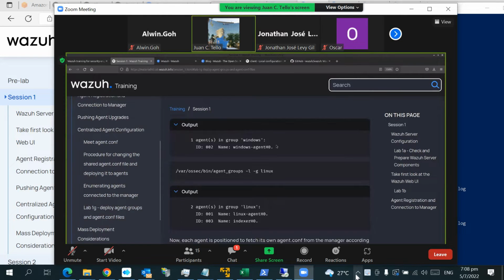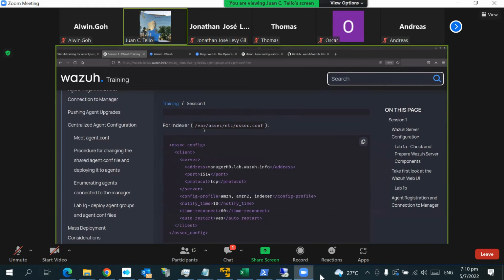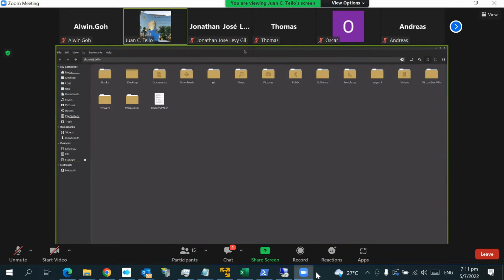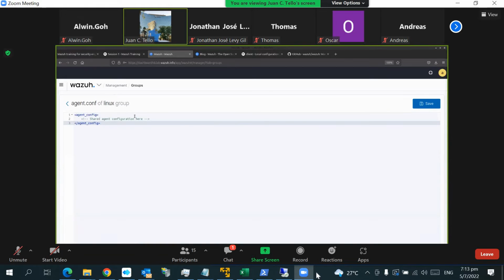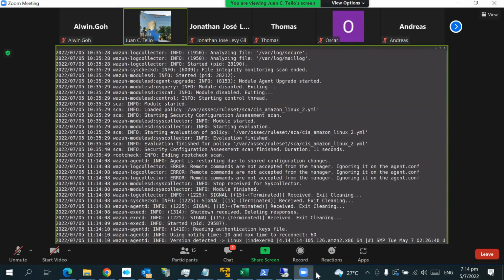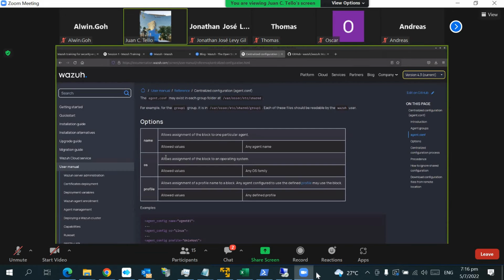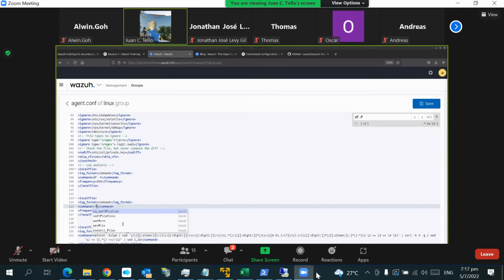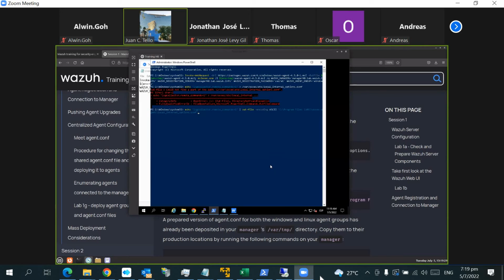Wazuh training Day 1 File 6 - Centralised agent configuration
How to configure centralised agents.

0:00 Command line
1:48 Lab exercise 1G - Centralised agent configuration